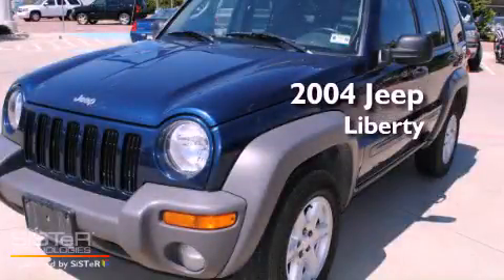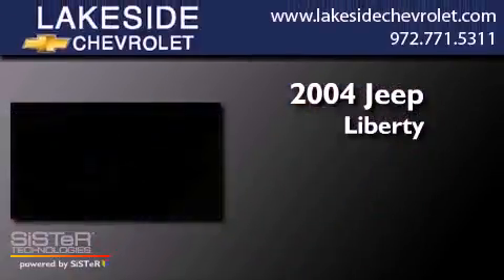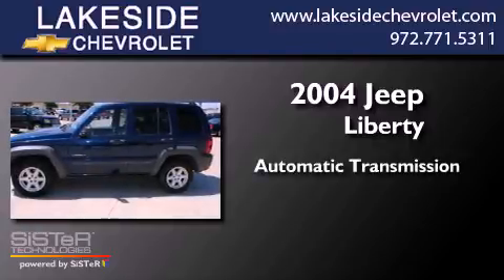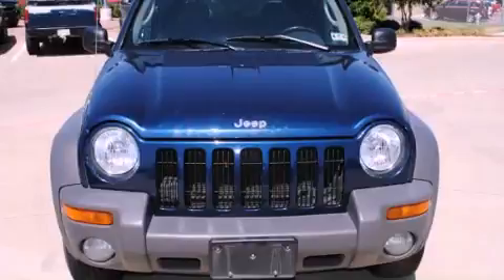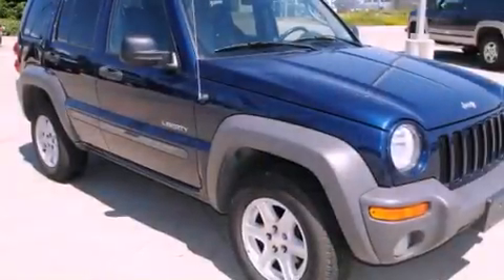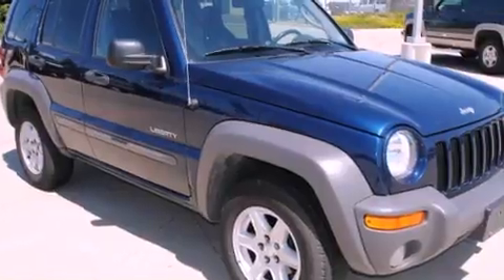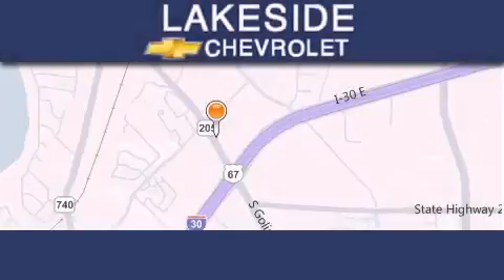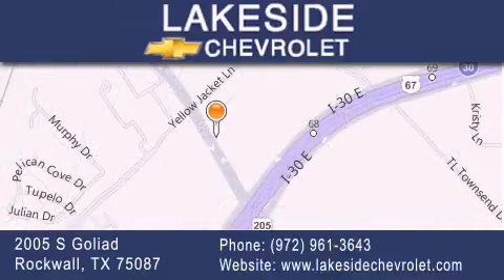2004 Jeep Liberty Garland TX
Year : 2004
 Make : Jeep
 Model : Liberty
 Engine : 3.7L 6 Cyl. Fuel Injected
 Trans . : Automatic
 Exterior : Blue (pb7)  -  Patriot Blue Pearlcoat
 Miles : 136,892

 Stock : 56454A

 2004 Jeep Liberty Rockwall TX